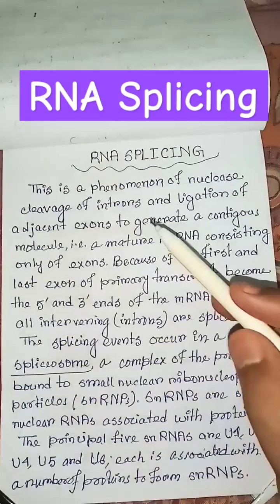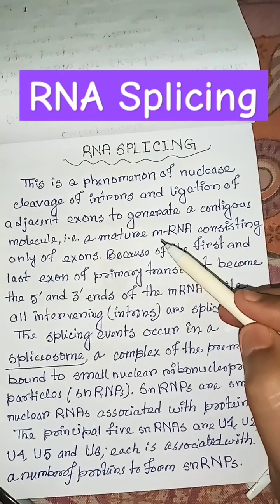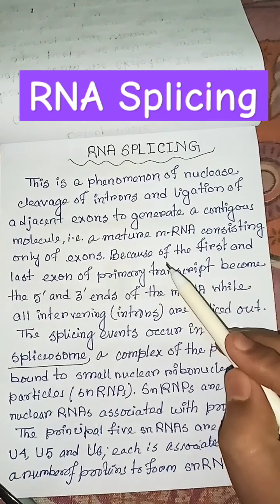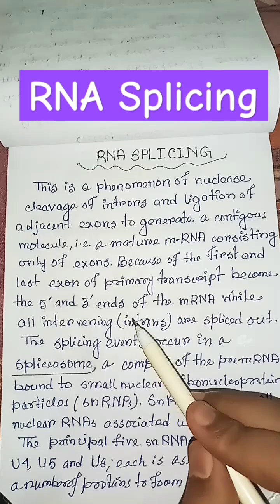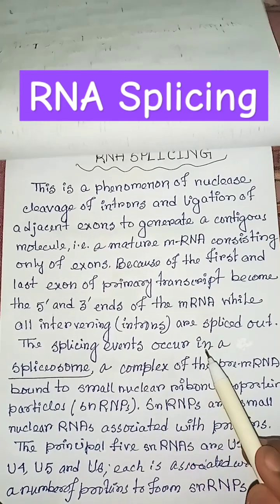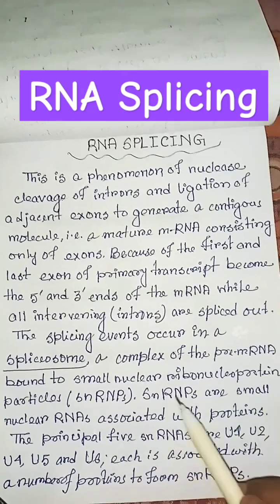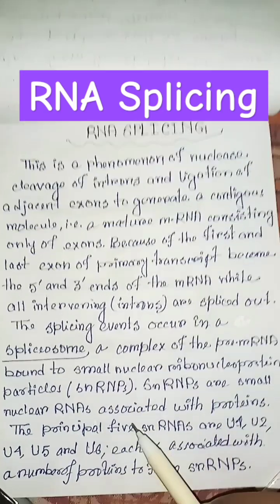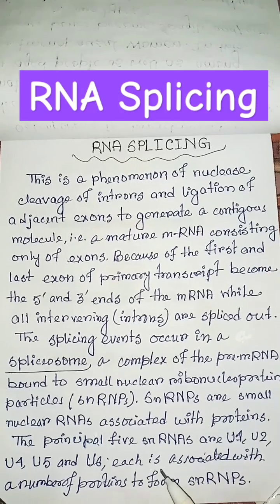mrna splicing mechanism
mrna splicing mechanism | molecular biology